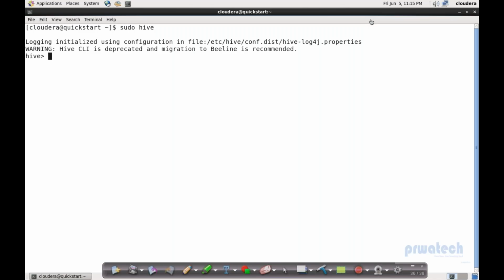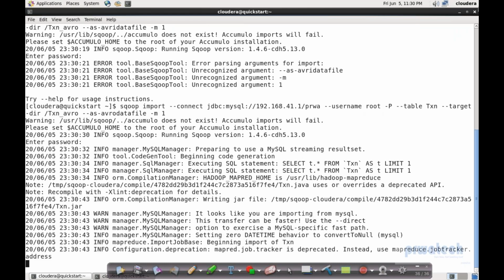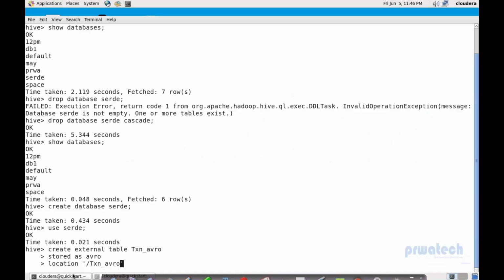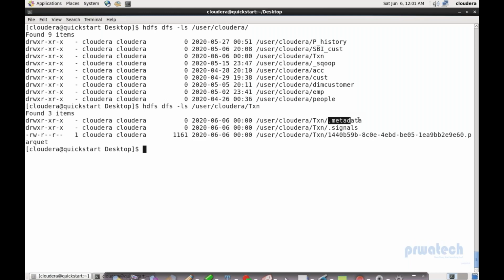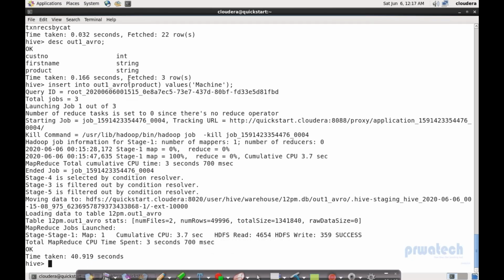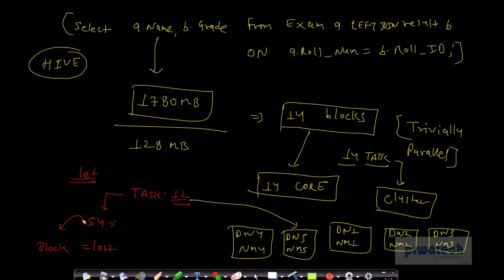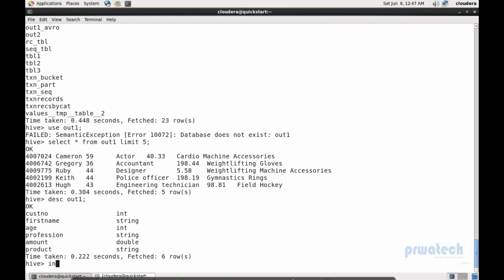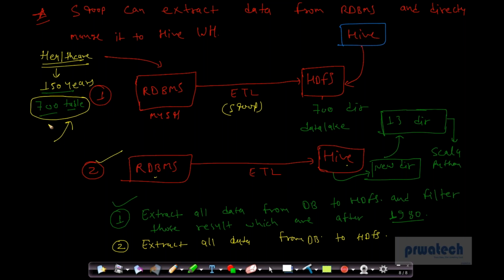Hadoop-Training-Online Session Day 18